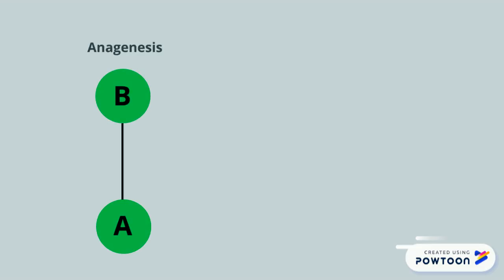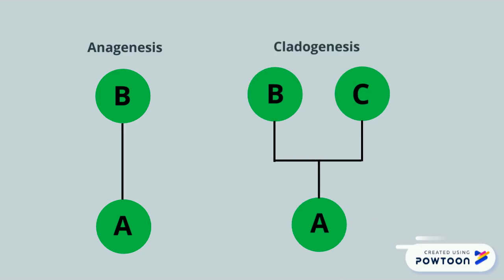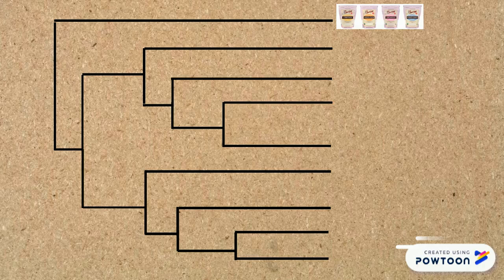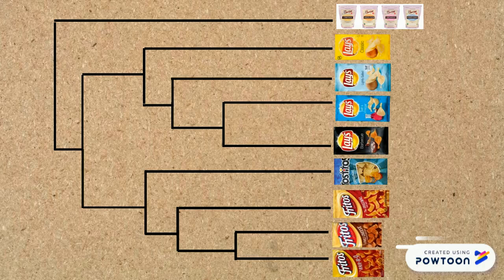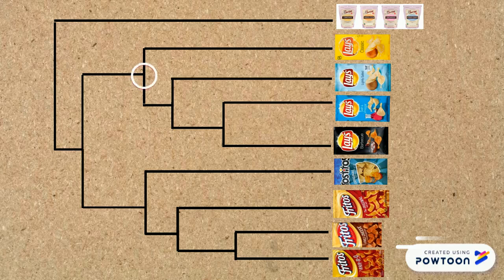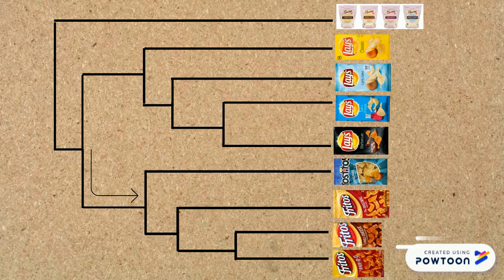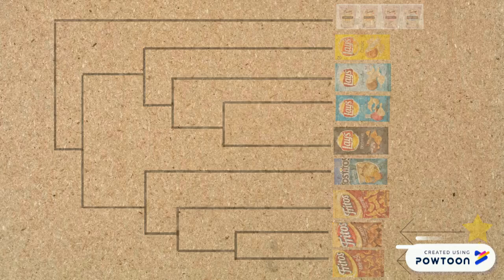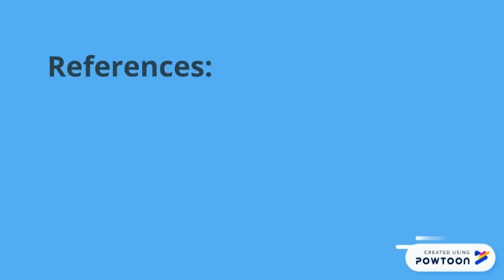GN 311 Exam 5-1A : Phylogenetic Tree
GN 311 Exam Mini Video 5-1A
By: Madison Reese